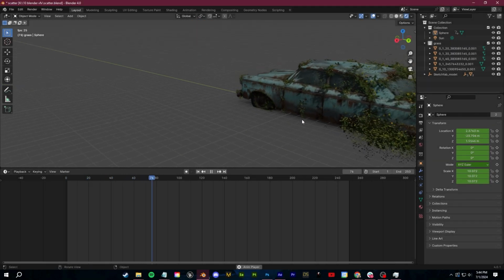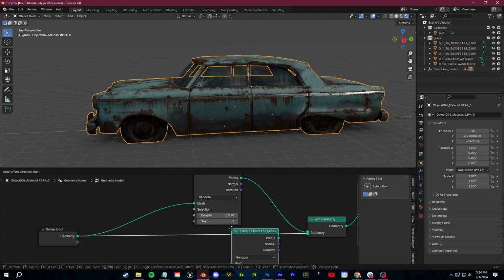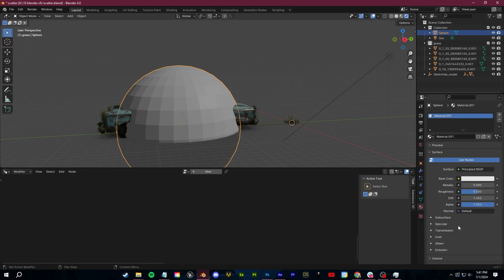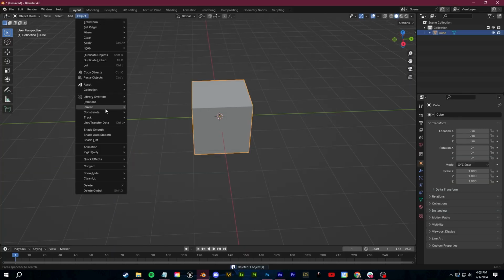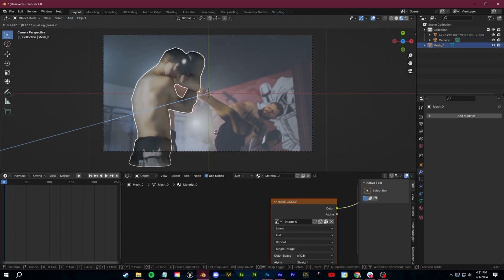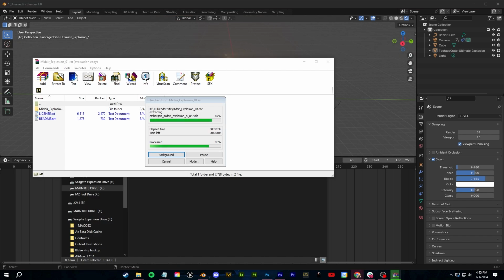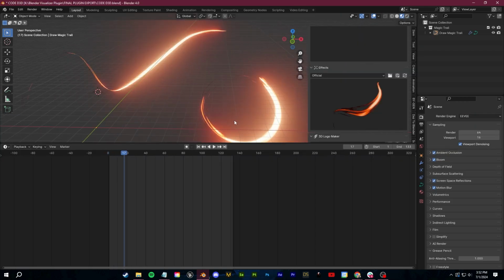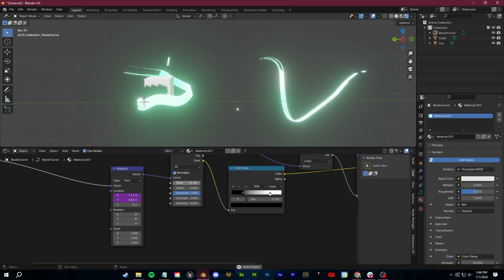5 EPIC Blender VFX ! (and how to make them)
Use this link for $50 OFF an annual subscription for MOTION ARRAY!

5 EPIC Blender VFX !  (and how to make them)

Today I'm going to talk about some cool and easy to make vfx within blender. This is a two part video so except another 5 ideas / tutorials packaged into my next upload :) We'll go over geometry nodes, procedural shaders, mixing 3d vfx with real footage, explosion vfx, and more!

TIMESTAMPS:
0:00 - Intro